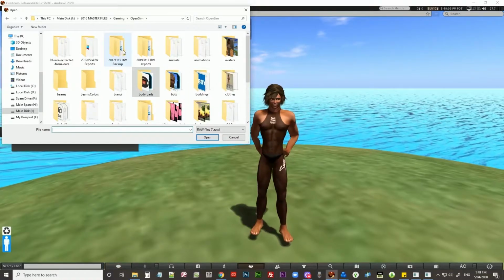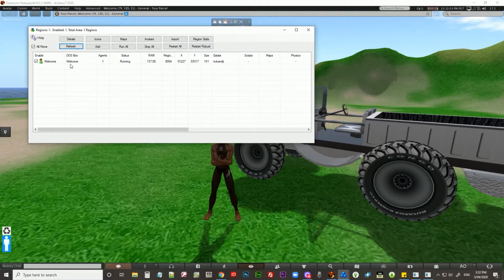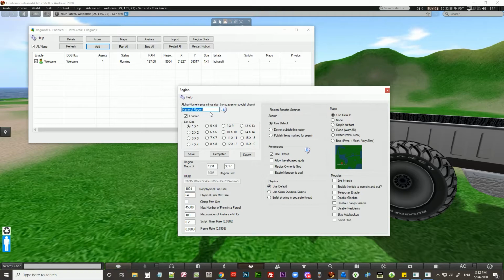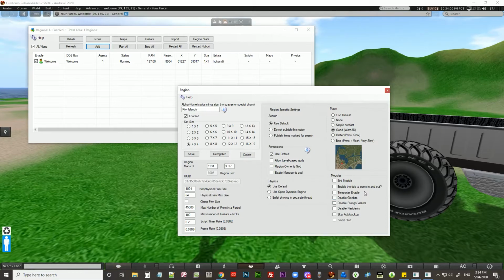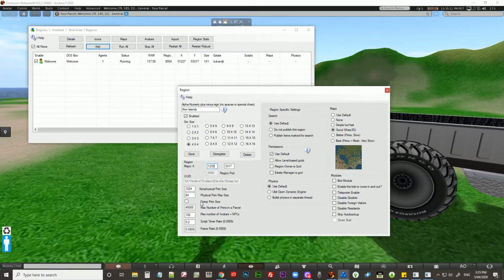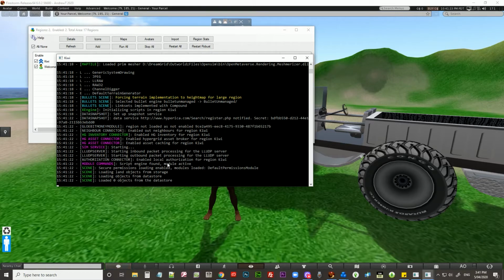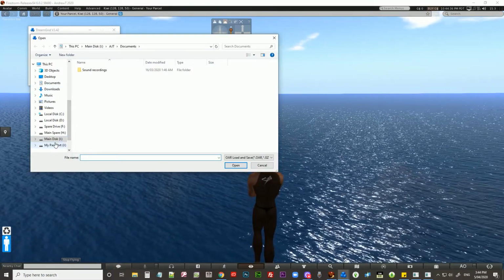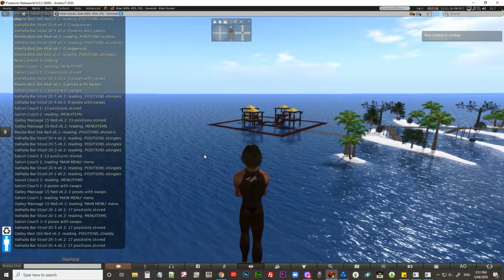DreamGrid Review (part 2) // OpenSimulator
In this second episode of setting up an OpenSim virtual world using the DreamGrid installer, I go through the process of adding a super-sized var-region to the grid.

I then upload an .oar file to the new region from one that I built a few years ago on the Reef VR grid. It's a huge upload and will be a great test for not only the software, but also my PC's resources.

It's a ton of fun and great to see it all coming together. Come along for the journey :)